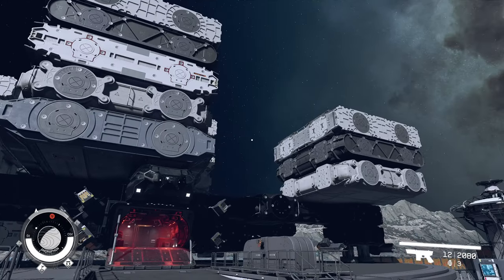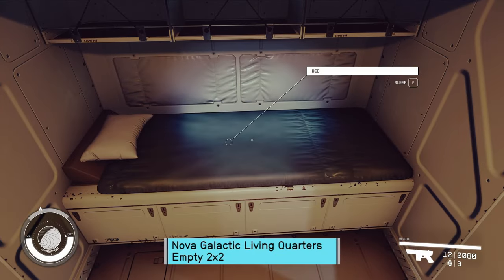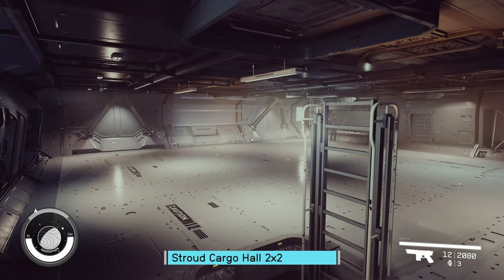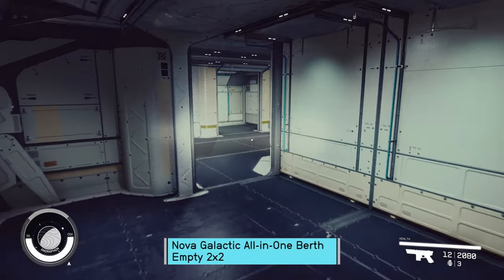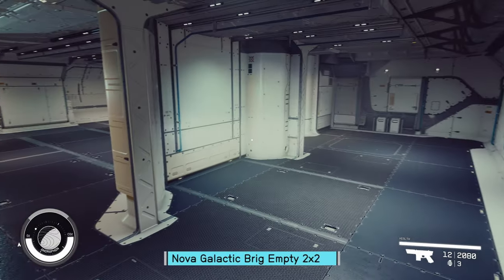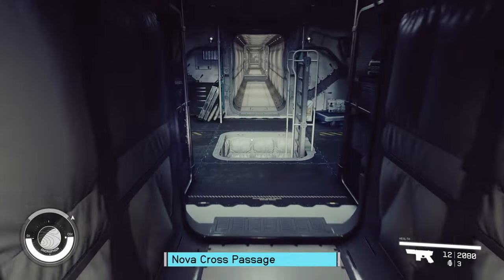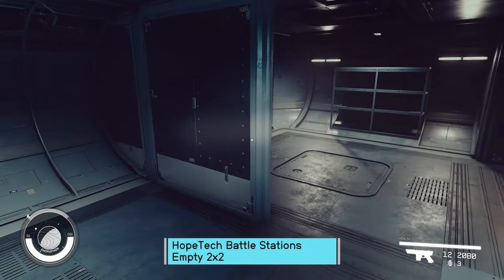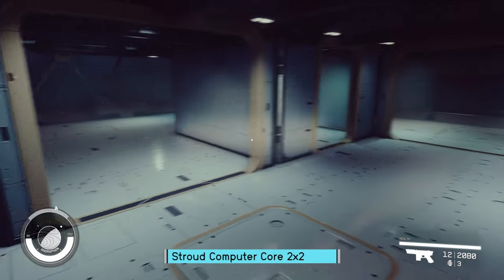Starfield Tips | Empty 2x2 Habs Compared [Beta]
Starfield gameplay with DeLindsay. [Beta branch 1.11.33] Now we get to the Habs I think a lot of people are the most excited about, the 2x2 Empties.

00:00 - Intro
01:47 - Deimos Living
02:38 - Nova Living
03:38 - Stroud Living
04:58 - Deimos Cargo
06:04 - Nova Cargo
06:40 - Stroud Cargo
07:03 - HopeTech Cargo
07:33 - Taiyo Cargo
08:20 - Nova AIO
09:29 - HopeTech AIO
10:55 - Taiyo AIO
12:02 - Deimos Brig
13:36 - Nova Brig
14:53 - Stroud Brig
15:43 - HopeTech Brig
16:44 - Taiyo Brig
17:44 - Deimos Battle
18:14 - Nova Battle
19:08 - Stroud Battle
19:40 - HopeTech Battle
20:12 - Taiyo Battle
21:24 - Deimos Engineering
22:11 - Deimos Computer
22:58 - Stroud Computer
23:39 - HopeTech Computer
24:40 - Taiyo Computer